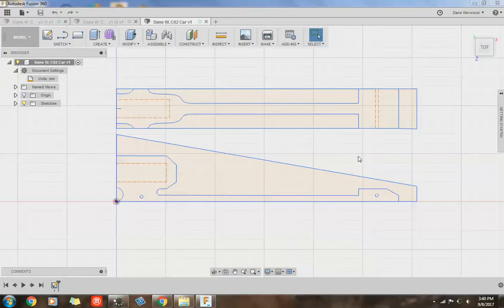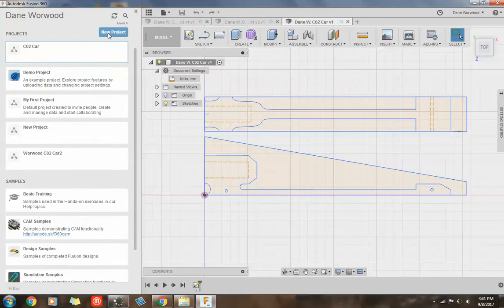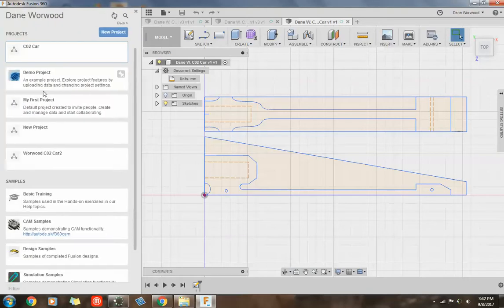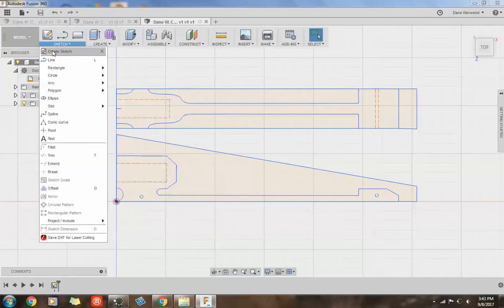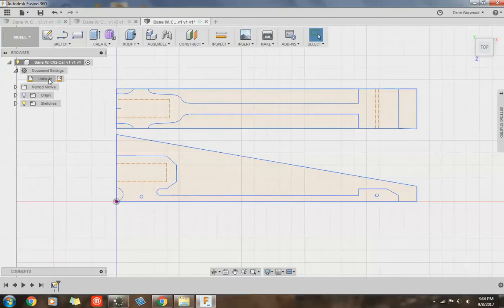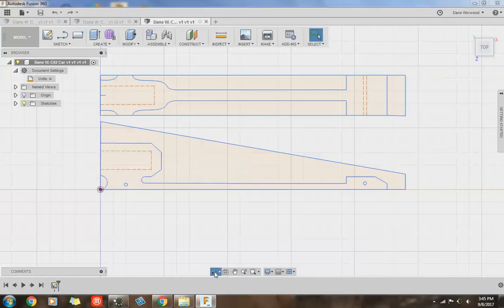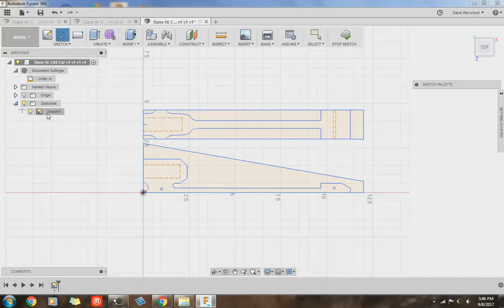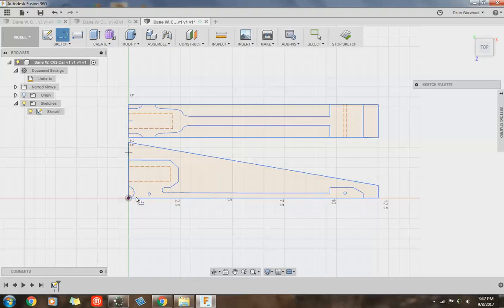2 Navigating & Saving in Fusion 360